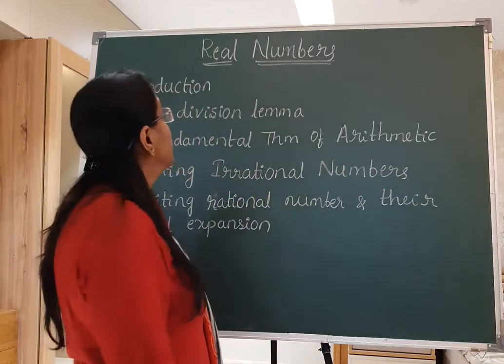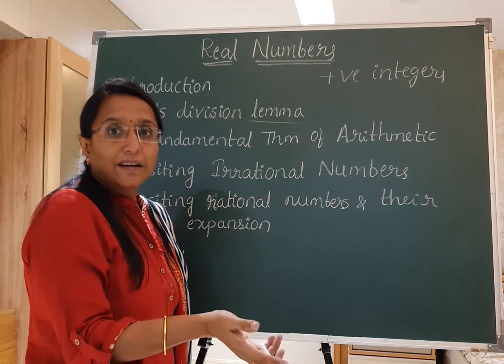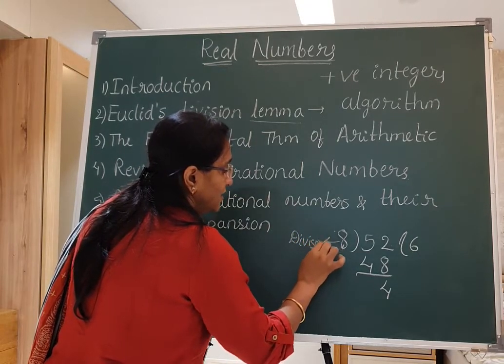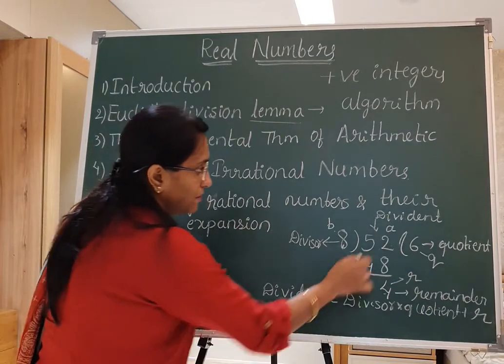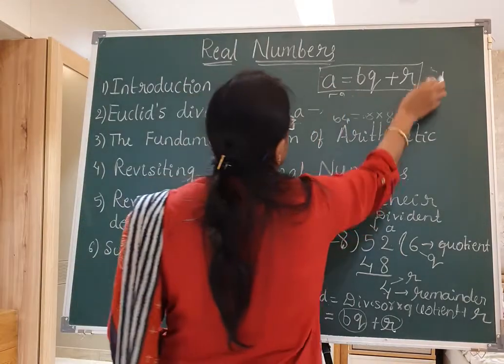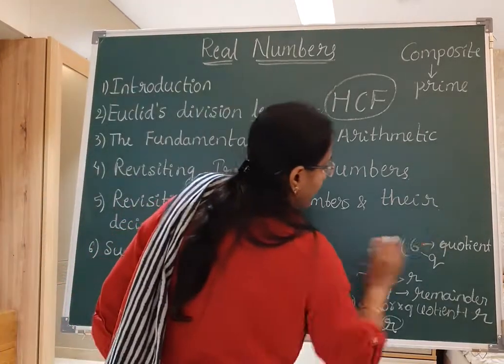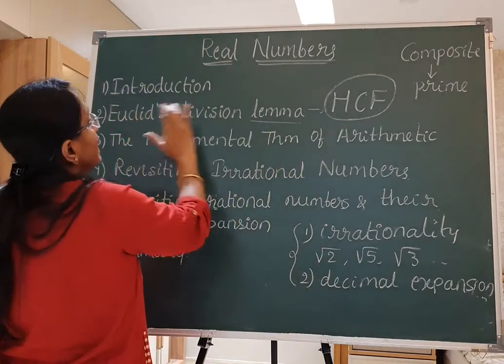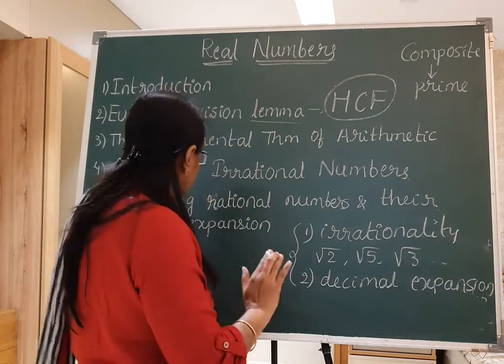CHAPTER 1 REAL NUMBERS INTRODUCTION PART 2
Introduction of the chapter and content